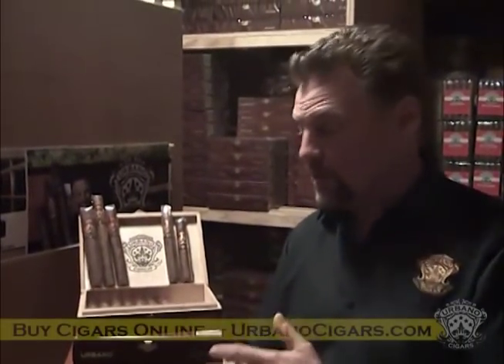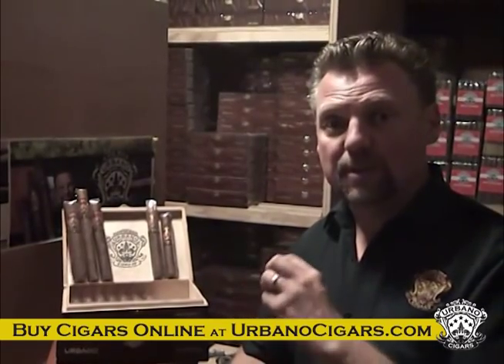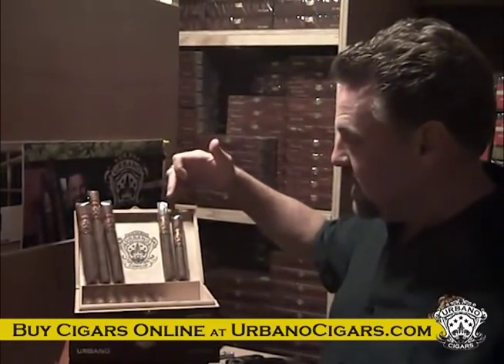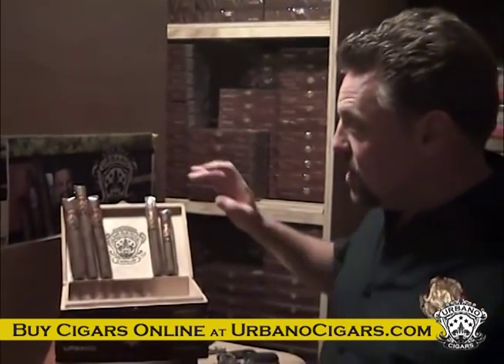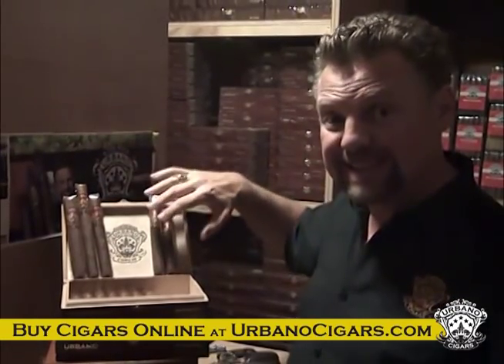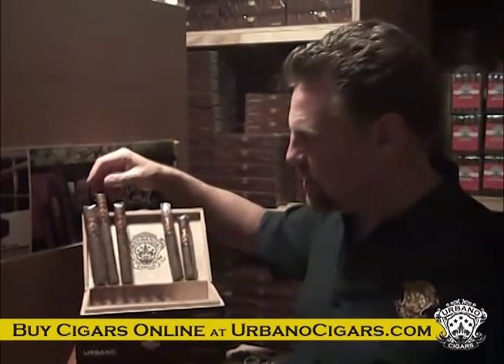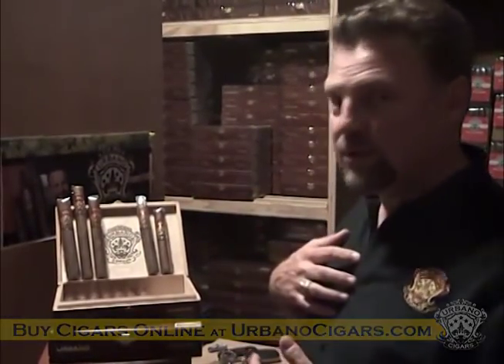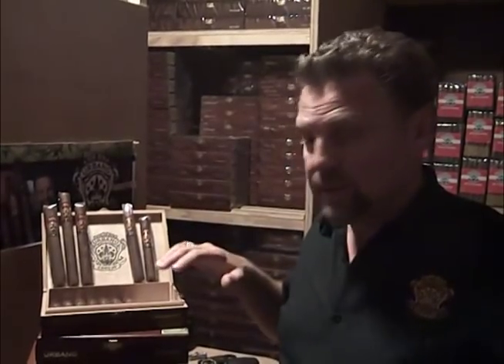Cigars 101, Episode 103 -Choose Right Cigar with Urbano Cigars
Hi, it's Matt Urbano with UrbanoCigars.com again with a great video on how to choose the right style of cigar for the right amount of time. In this video I will go over several different lengths of cigars, gauge/size of cigars and touch on when to smoke a full-body cigars or maybe choose a medium body cigars. Hope you all enjoy this quick how to cigar video.